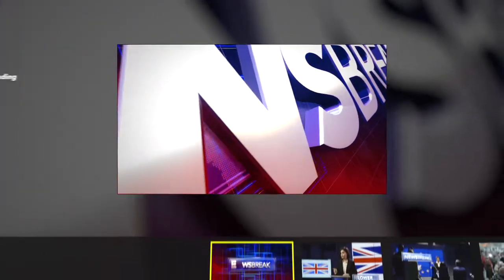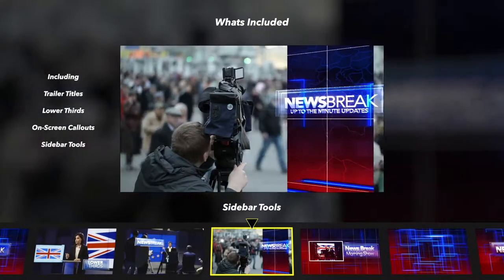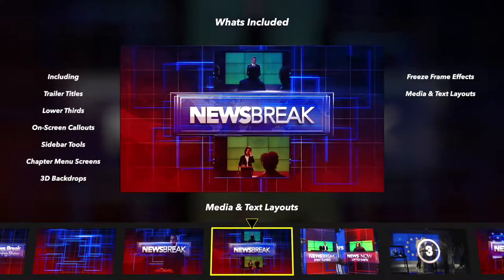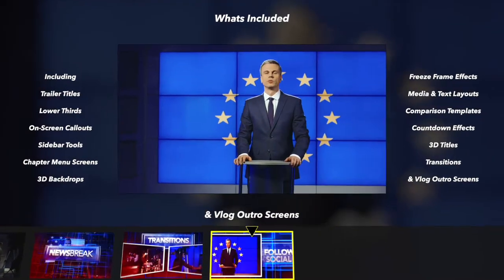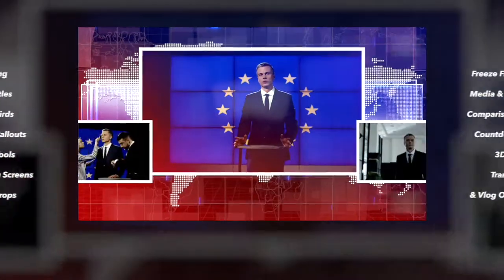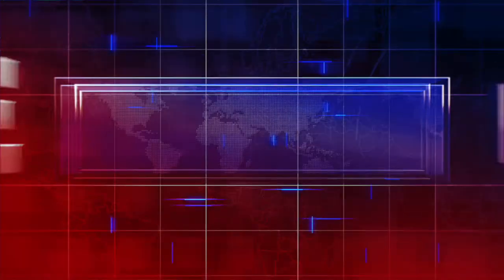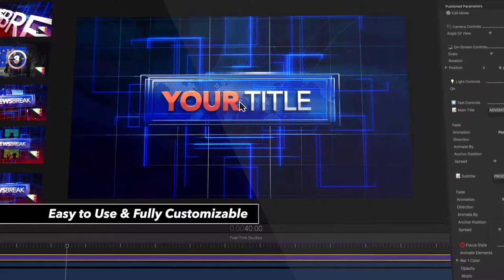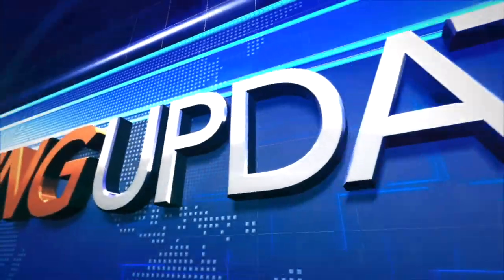NewsBreak A Profession 3D Production Pack for FCPX Pixel Film Studios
3D Production Package for FCPX

The NewsBreak 3D Production Package is a powerful pack of 3D tools for all your social media & video editing needs. These can all be found directly inside of Final Cut Pro. This package includes 13 Tool Presets that are designed to work in conjunction with each other. As a result, this will bring  continuity to any video production.

Whether you are just getting started as a video editor or you are a seasoned professional, this production pack has everything you will need to get your next project to a even higher level.

A Powerful Pack of 3D Tools
The NewsBreak 3D Production Package is a intuitive pack of tools for all your social media & video editing needs all directly inside of Final Cut Pro. This package includes 13 unique tools that are designed to work with each other to bring continuity to any video production.

Comprehensive 3D Production Package
The NewsBreak 3D Production Package includes everything you will need for any video project. Trailer Title, Lower Third, Trackable On-Screen Callout, Sidebar Tool, Chapter Menu Screen, 3D Backdrop, Freeze-Frame Effect, Text & Media Layout Templates, Comparison Tool, Countdown, Animated 3D Title, Transition, and End-Media Title.

3D Production Packages are designed for digital content creators of all skill levels from beginners to professionals. If you’re a YouTuber, Freelancer, or Professional, this package will save you time and money.

The NewsBreak 3D Production Package is compatible with all resolutions and aspect ratios including HD, 4K, 5K, and mobile. These presets can be applied to any media making it extremely flexible for any project.